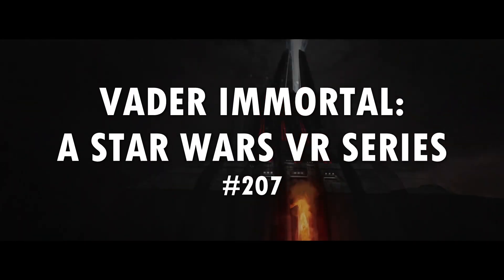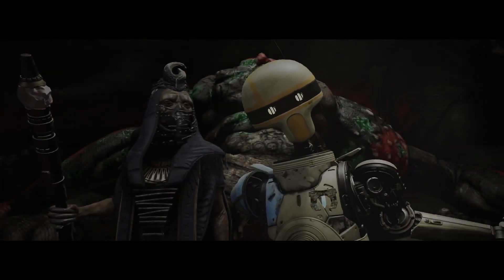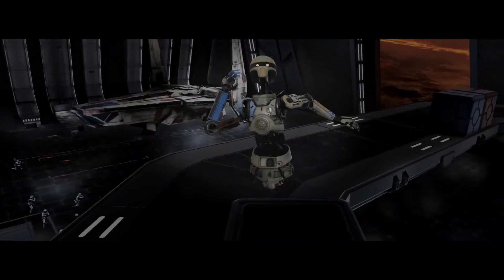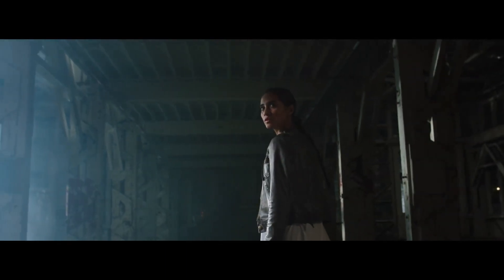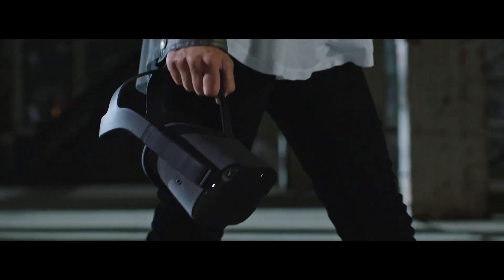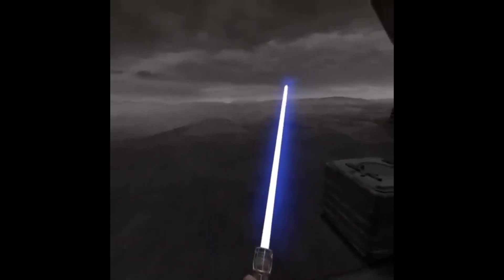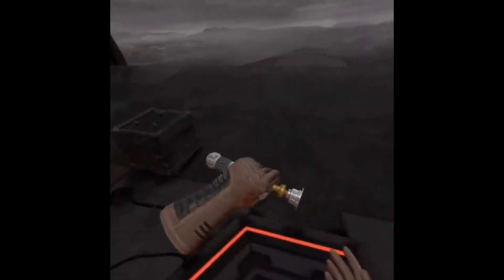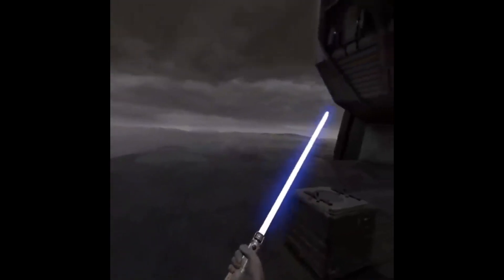Game 207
Superlatives:

🕹️ ➤ Extremely engaging core mechanics
🎶 ➤ An amazing soundtrack that I listen to often
IIII ➤ A game I replay very often
🧑🧑 ➤ Big cast of characters that I universally love
👁️👁️ ➤ A game I like looking at!
⭐ ➤ Intelligently crafted themes that resonated with me
🧍 ➤ Childhood game that got a substantial boost because of it
✏️ ➤ Well constructed emotional narrative experience
☁️ ➤ Engrossing, memorable atmosphere
❄️ ➤ Executes brilliantly on a wildly unique concept